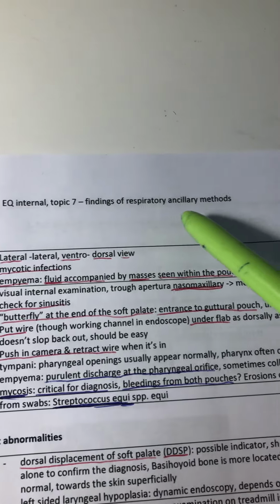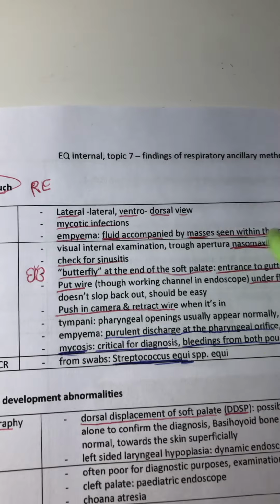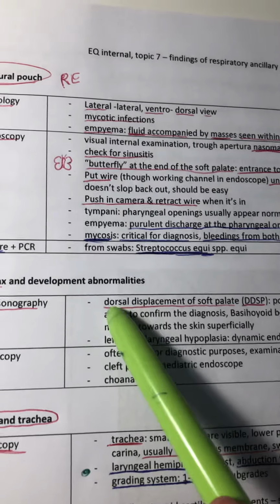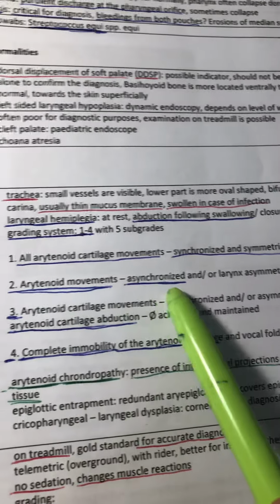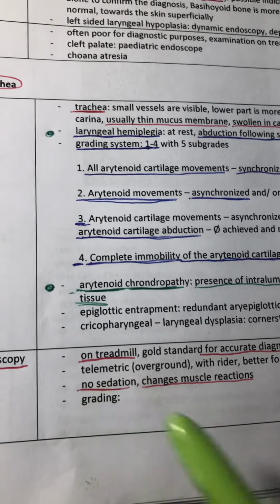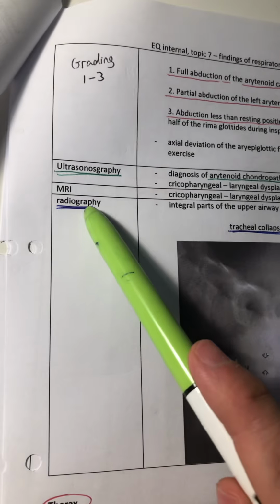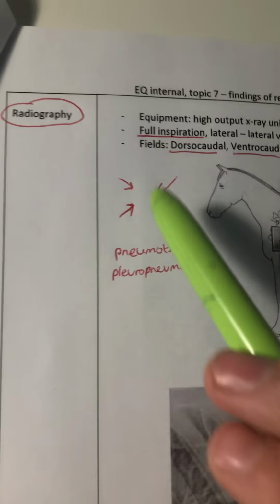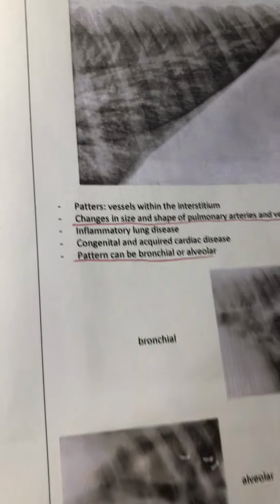EQ internal 7